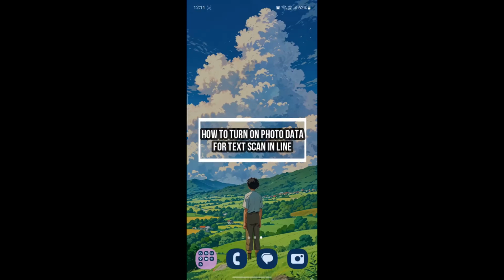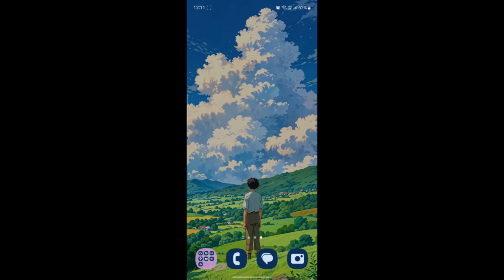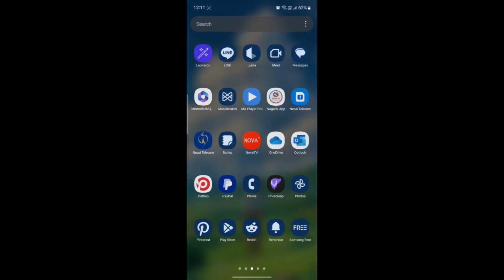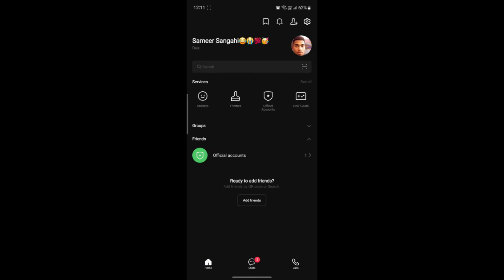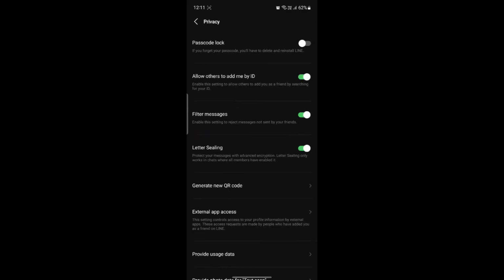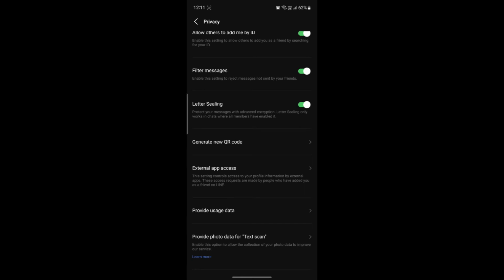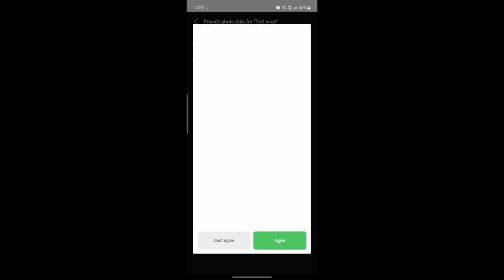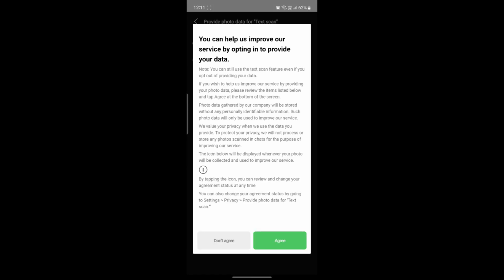How to Turn on Photo Data for Text Scan in Line 2024?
In this video, I’ll walk you through the process of turning on photo data for text scan in LINE! This feature allows you to scan text directly from photos, making it easy to extract and use text from images.